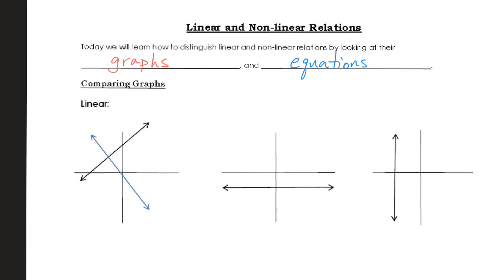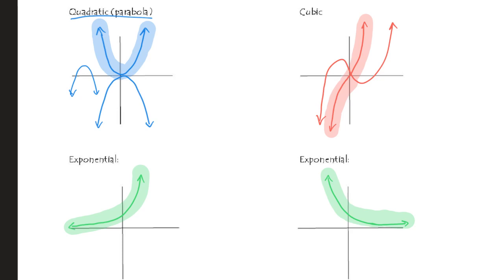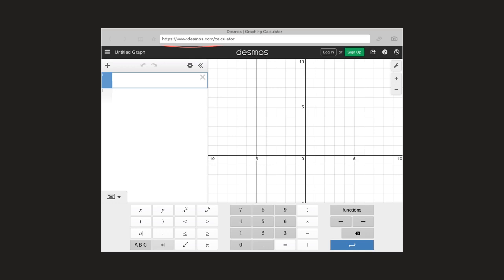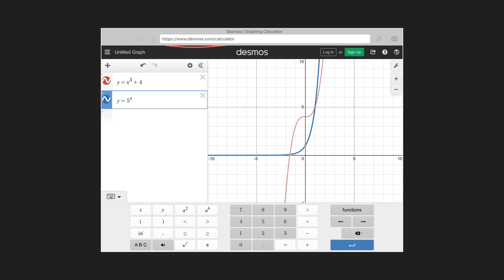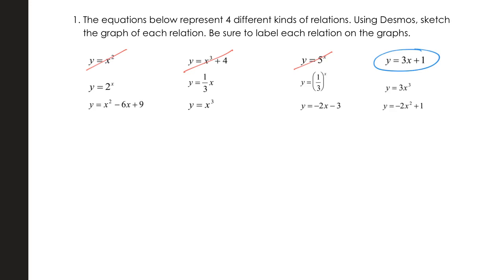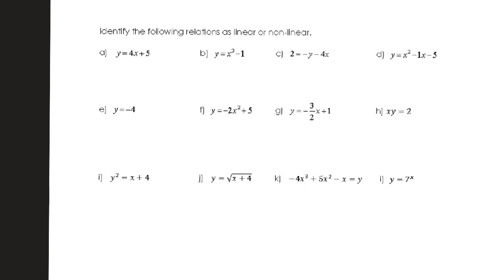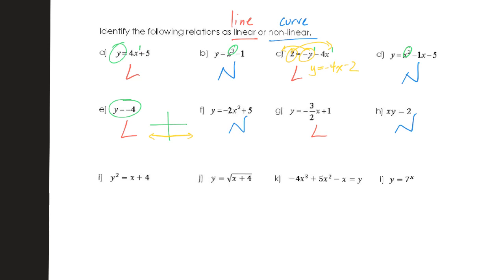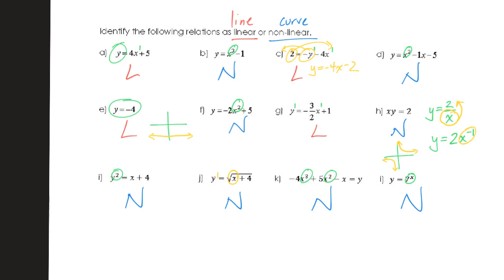212 Linear / Non-Linear Relations by Equation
This video helps you to identify whether an equation represents a graph that is Linear or Non-Linear.  I hope it helps!

0:00 Linear Graphs
2:48 Non-Linear Graphs
5:33 Investigation of Equations
14:04 Results of Investigation
16:36 Summary
20:03 Challenge 1st Row
22:58 Challenge 2nd Row
26:29 Challenge 3rd Row